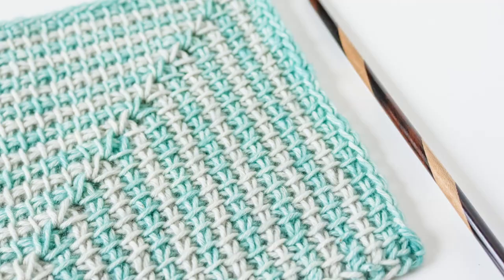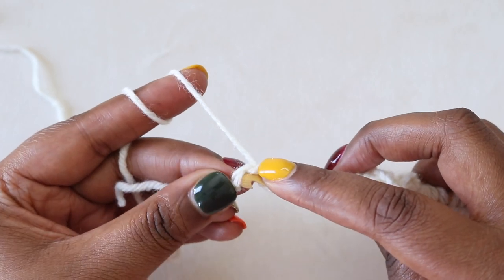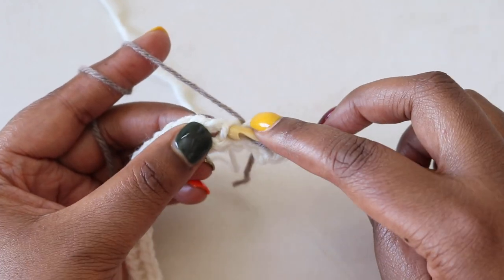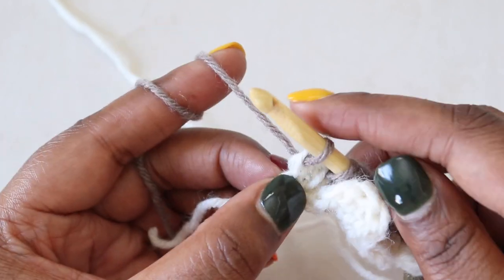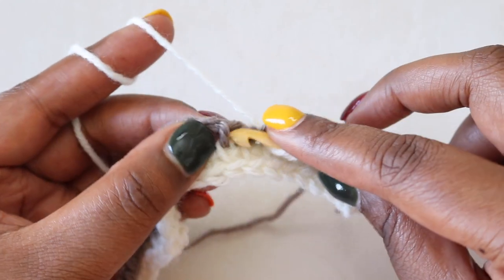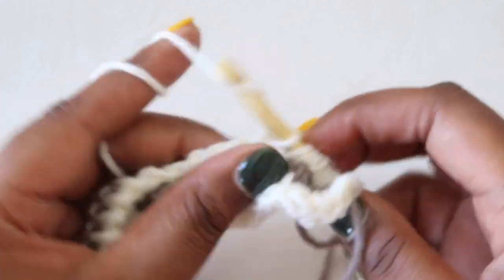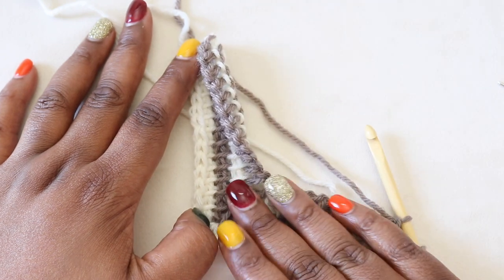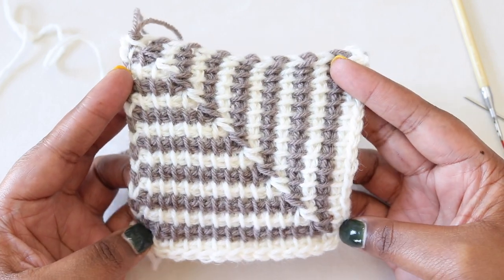Mitered Squares - Learn Tunisian Crochet [EASY 2 COLOR STRIPED CROCHET SQUARES]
Mitered squares in Tunisian crochet are the perfect quick make. Use leftover yarn in your two favorite colors to make this fun project. Use a square own it's on for a pillow or a washcloth, or combine several squares for big projects like blankets and clothing!

// PRODUCTS MENTIONED
-Yarn in the thumbnail: Scheepjes Stone Washed yarn
-Tunisian crochet hook